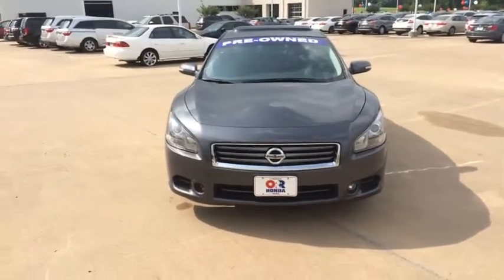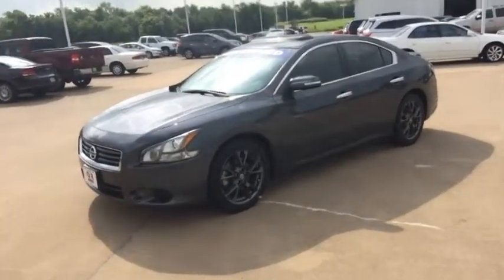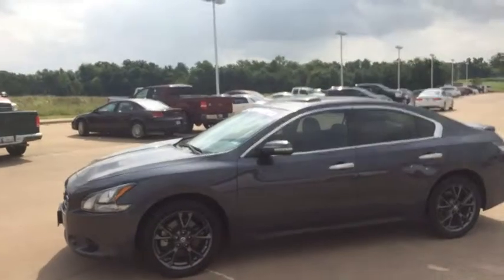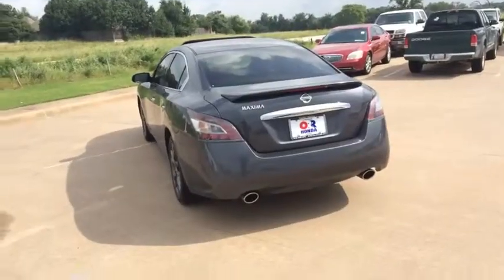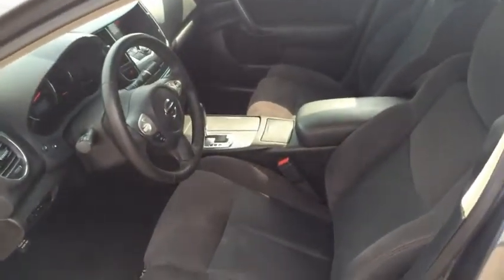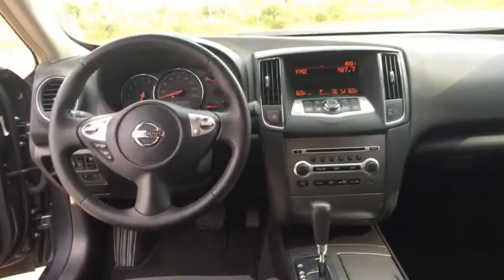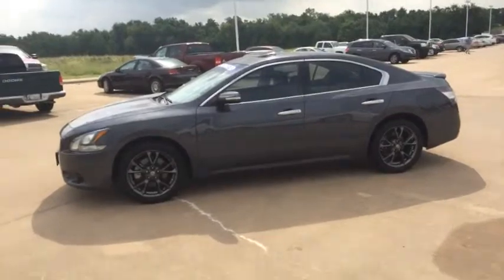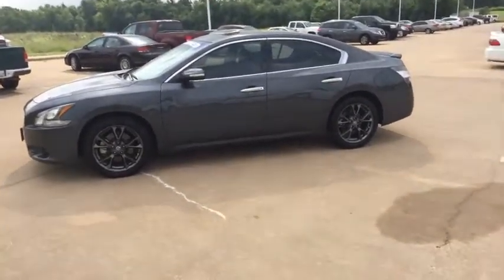2012 Nissan Maxima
Excellent condition , 32,000 miles , modern steel 4 door sedan